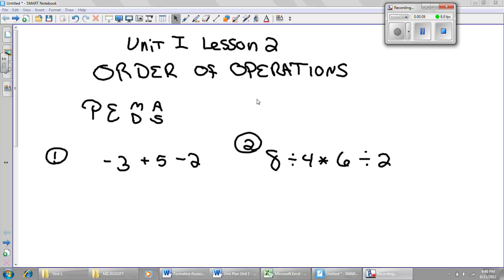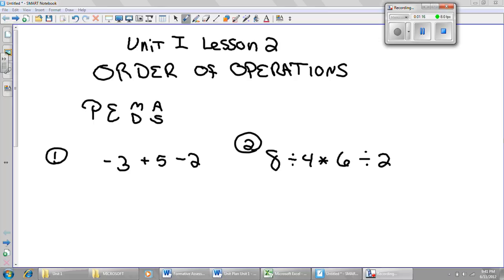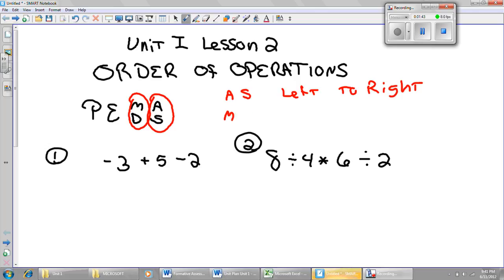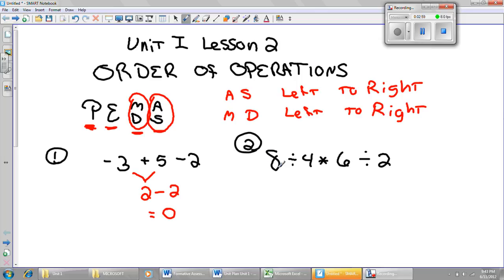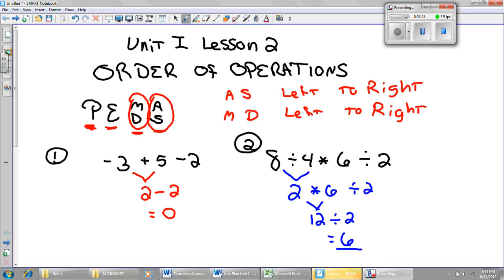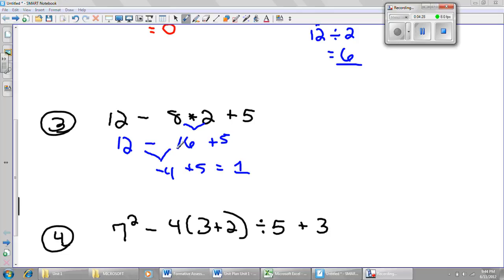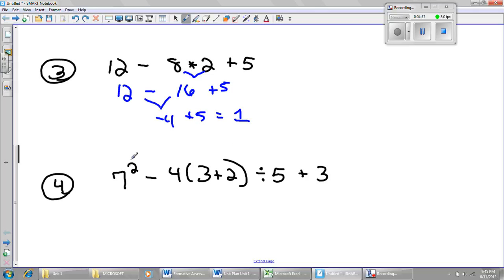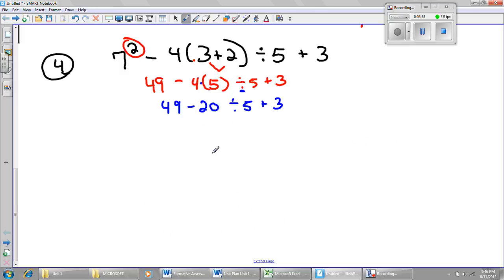Lesson 2 Order of Operations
This video will demonstrate how to use the order of operations.